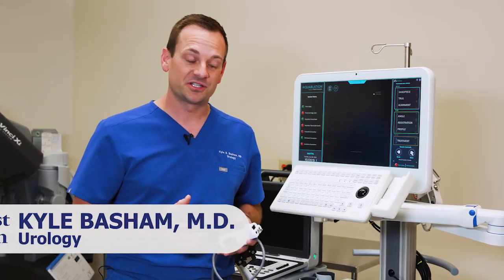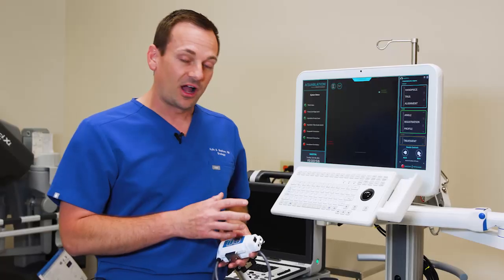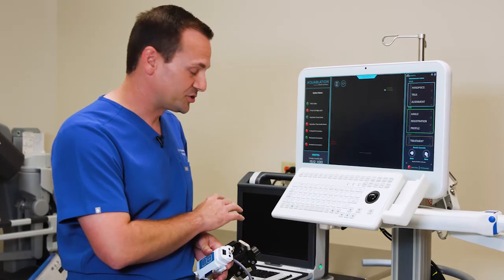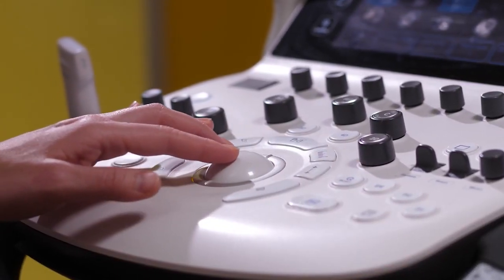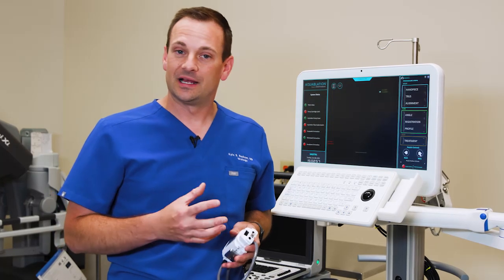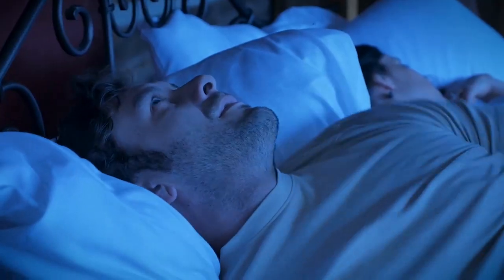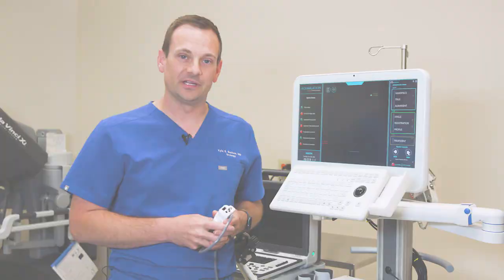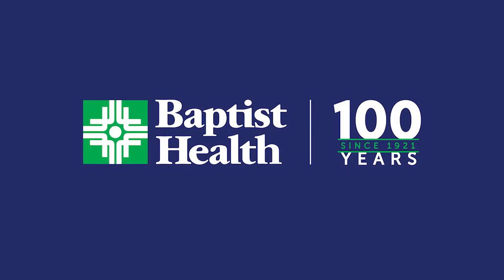Dr. Kyle Basham Explains Aquablation Technology for Men with Enlarged Prostates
Dr. Kyle Basham, a urologist with Baptist Health, discusses how Aquablation technology is helping men with BPH find symptom relief.